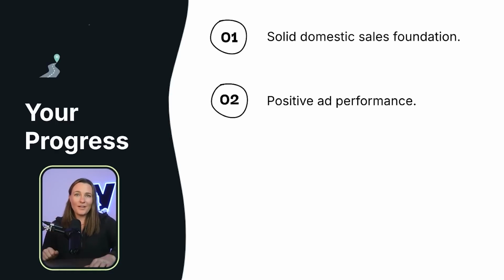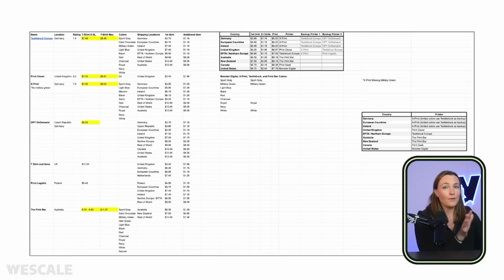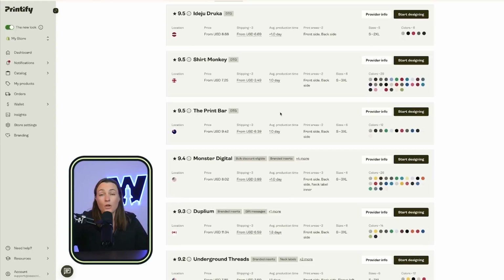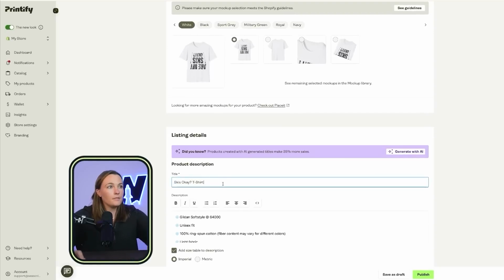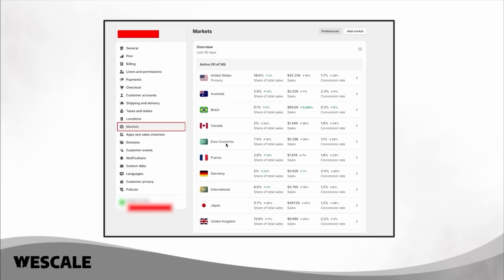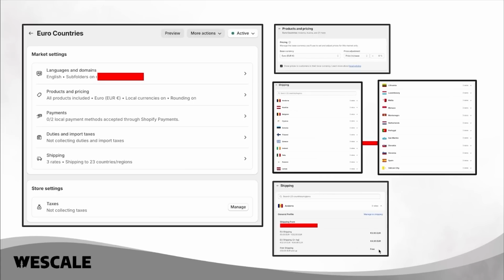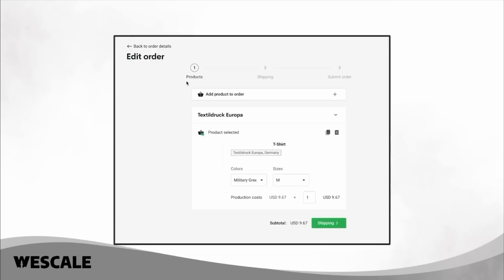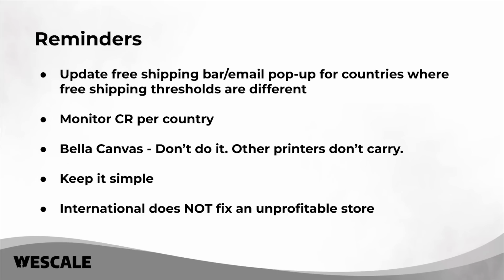35 Selling Internationally